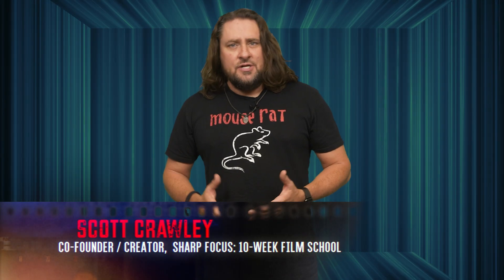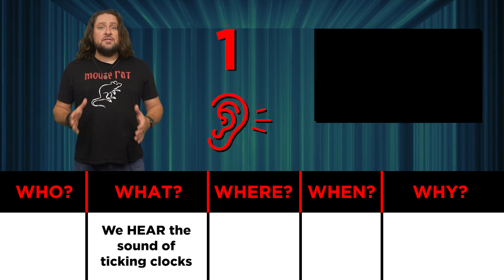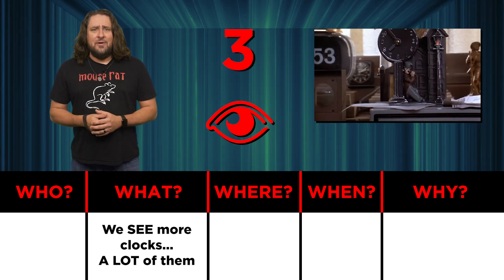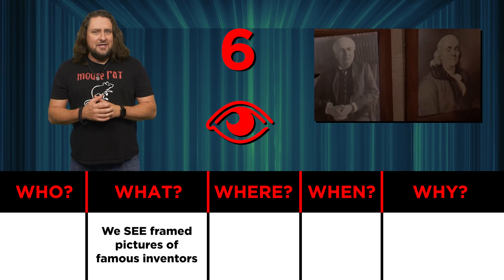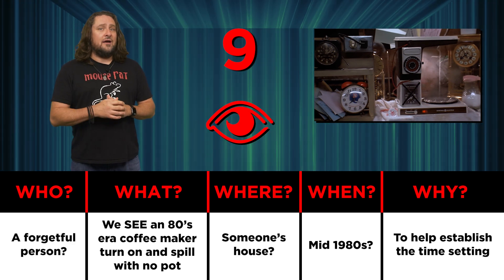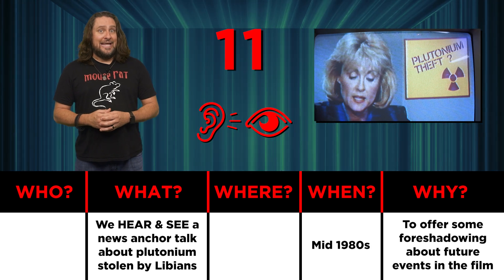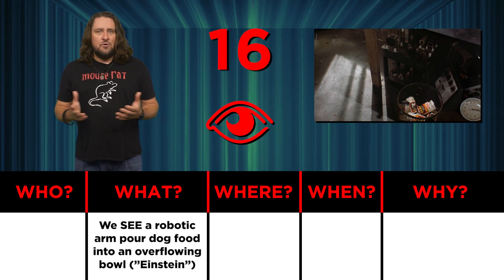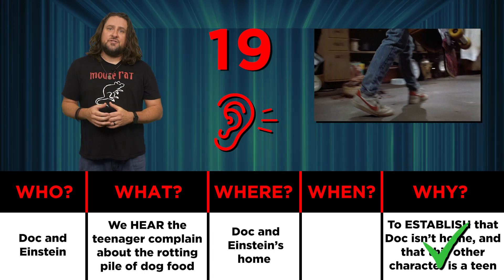"Back To The Future" Opening Scene is a Visual Storytelling masterwork!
Uncle Scott breaks down the opening scene from Back To The Future, and explains how it perfectly sets up the story without using expositional dialogue!